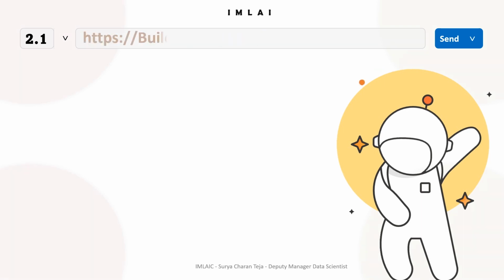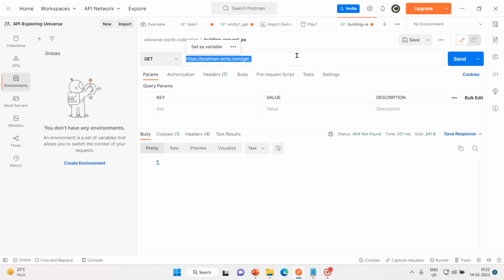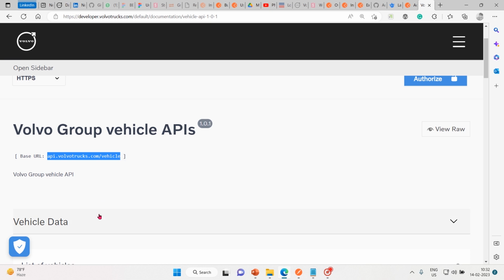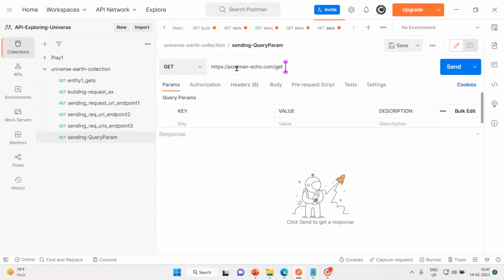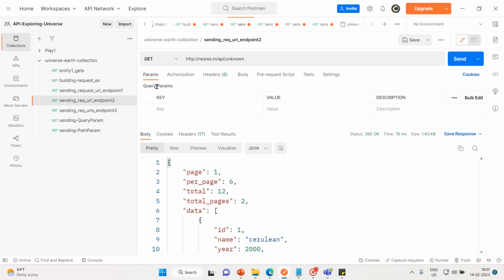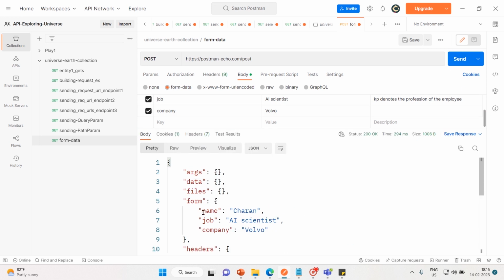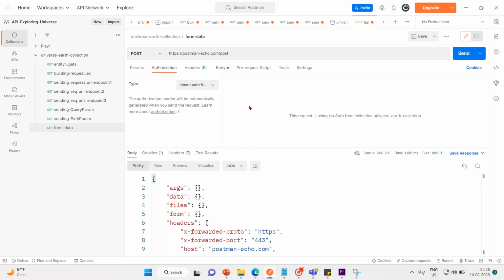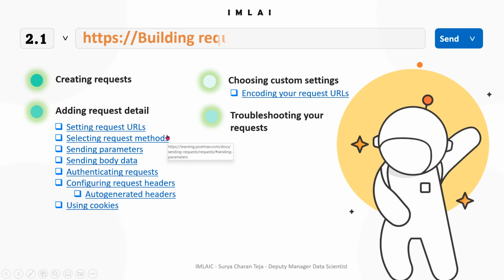14 Building requests more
14 Building requests more